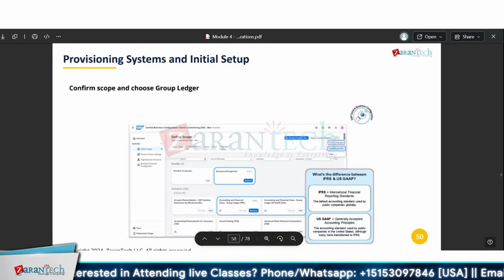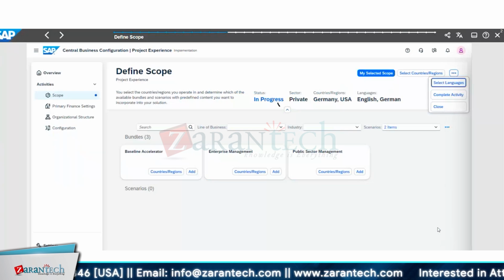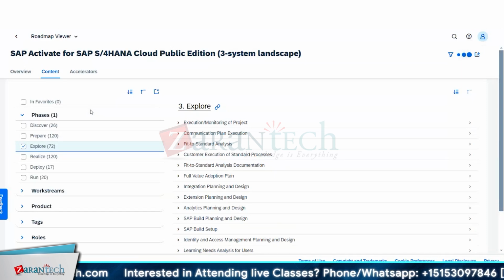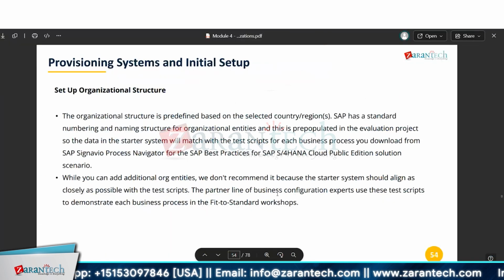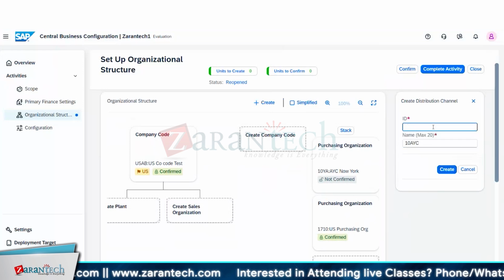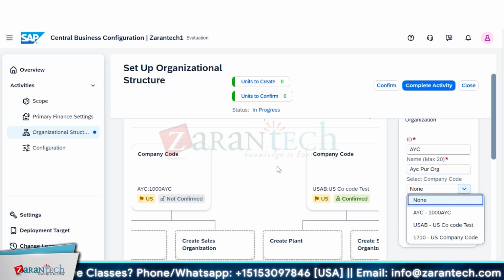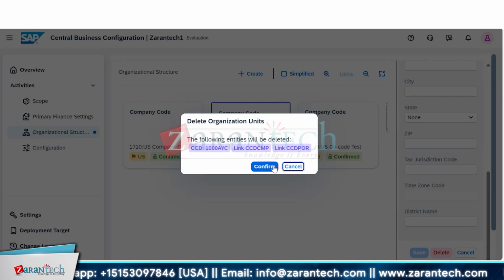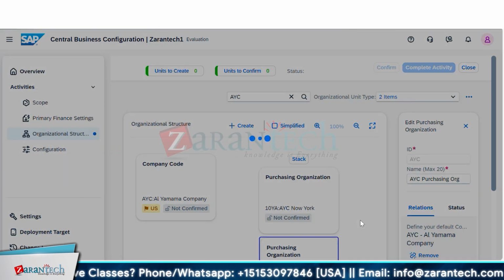Setting Up Systems and Authorizations in SAP S/4HANA Cloud Public Edition Finance | ZaranTech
In this video on 'Setting up Systems and Authorizations in Setting Up Systems and Authorizations in SAP S/4HANA Cloud Public Edition Finance,' we are going to explore how to configure system landscapes and manage authorizations to ensure secure and efficient operations.

👉 Assessments
👉 Lab Documents
👉 E-Books
👉 Certification Guides
👉 Configuration Docs
👉 Cheat Sheet